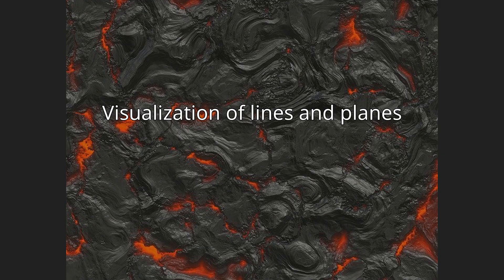Stereographic projection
In geometry, the stereographic projection is a particular mapping (function) that projects a sphere onto a plane. The projection is defined on the entire sphere, except at one point: the projection point. Where it is defined, the mapping is smooth and bijective. It is conformal, meaning that it preserves angles at which curves meet.  It is neither isometric nor area-preserving: that is, it preserves neither distances nor the areas of figures.
Intuitively, then, the stereographic projection is a way of picturing the sphere as the plane, with some inevitable compromises. Because the sphere and the plane appear in many areas of mathematics and its applications, so does the stereographic projection; it finds use in diverse fields including complex analysis, cartography, geology, and photography. In practice, the projection is carried out by computer or by hand using a special kind of graph paper called a stereographic net, shortened to stereonet, or Wulff net.